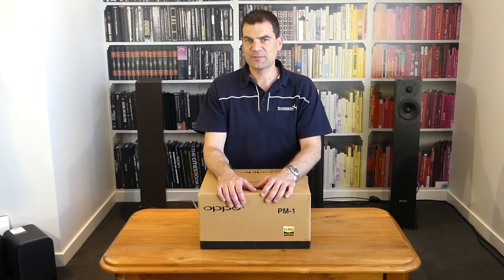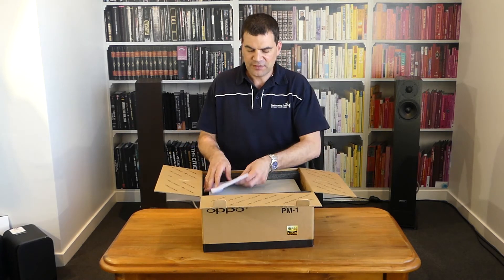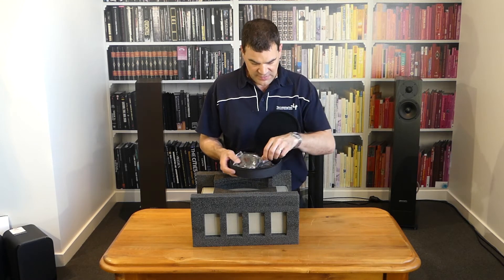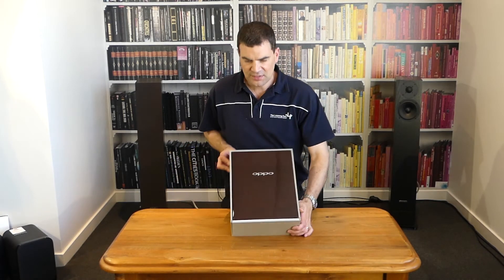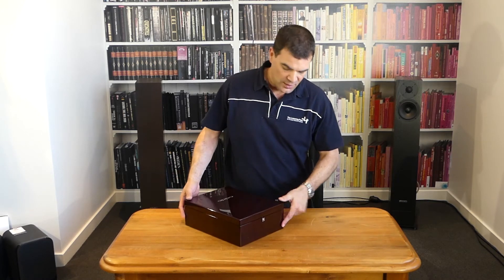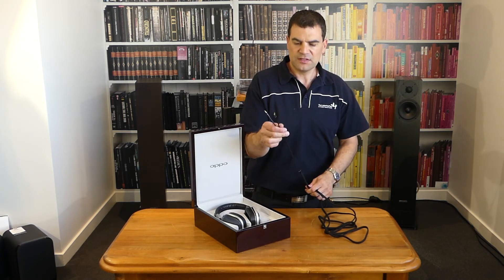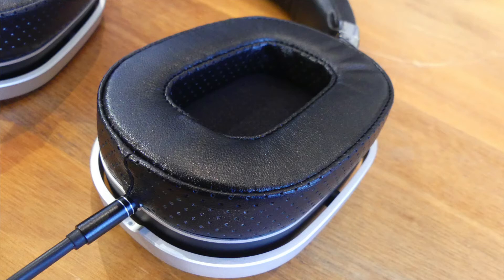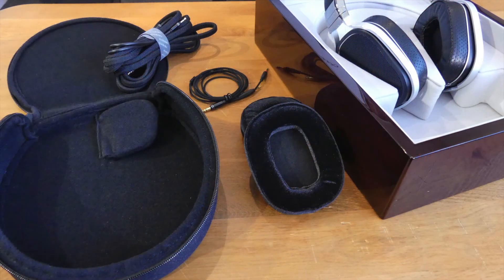Oppo PM1 Planar Magnetic Headphones | The Listening Post | TLPCHC TLPWLG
Oppo PM1 Planar Magnetic Headphones Unboxing TLPCHC, TLPWLG

The OppoPM1 PlanarMagnetic headphones are characterized by its natural, dynamic, and engaging sound quality with an emphasis on comfort and reduced weight.

It is the result of many years of research led by a team comprised of passionate audio and acoustics engineers, chemical and materials scientists, and audiophiles. A number of technological breakthroughs have made their way into the PM1.

Why choose Oppo PM1 ?
Phase Coherence
Purely Resistive Impedance
Double-Sided Spiraling Coils
FEM-Optimized Magnet System
High Sensitivity
Easily Replaceable Components
Build Quality
Check out the brochure:
Oppo PM-1 Headphones

There are plenty of fantastic reviews:
Trusted Reviews / The Absolute Sound / Forbes / Inner Fidelity / Headfonics